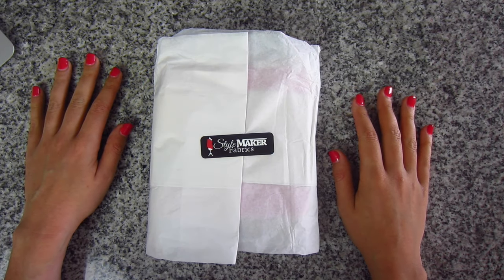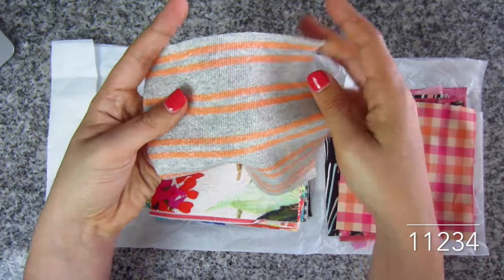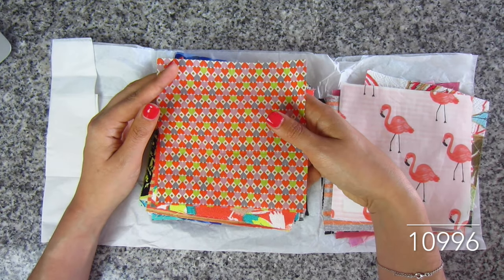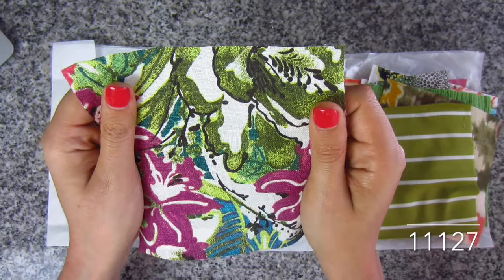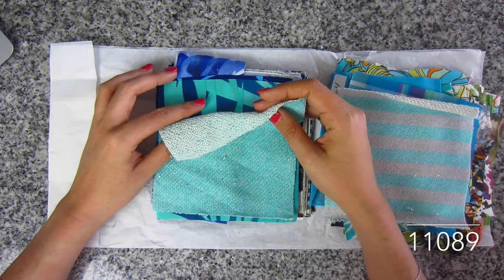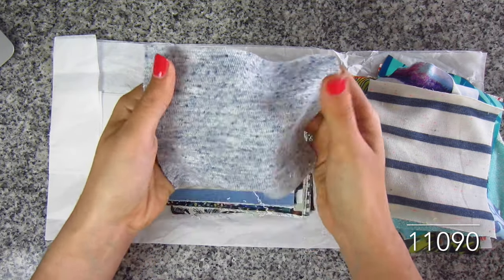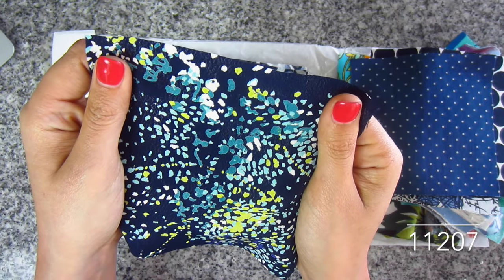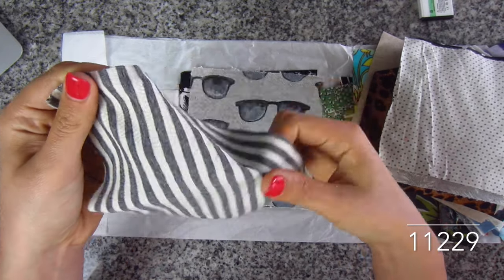Style Maker Fabrics Spring Fabrics 2017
Here's a walk through of every single fabric Michelle has brought in for this spring season! Lots of flowey florals, bright colors, and happiness!